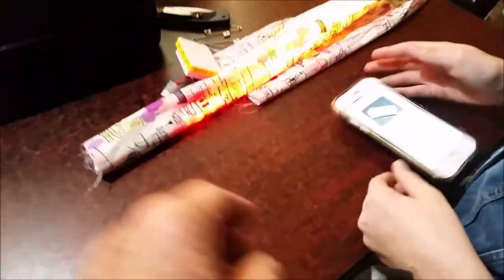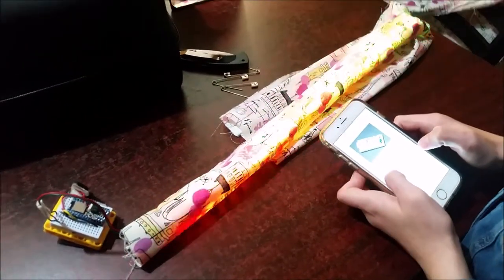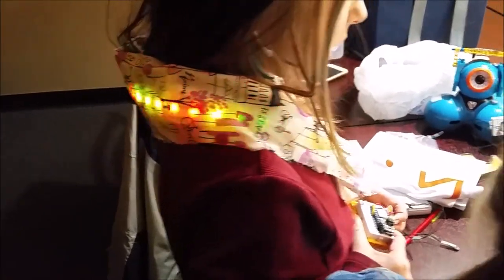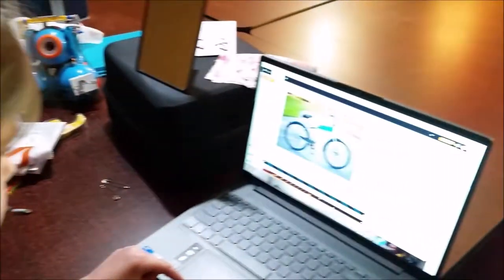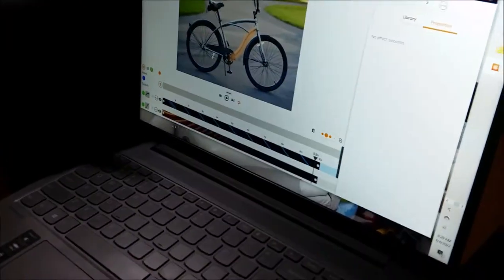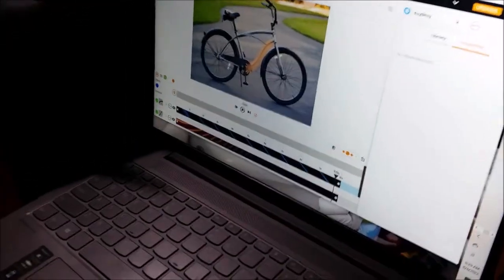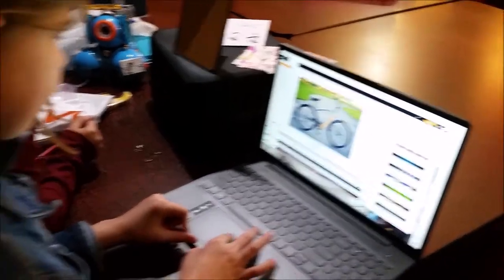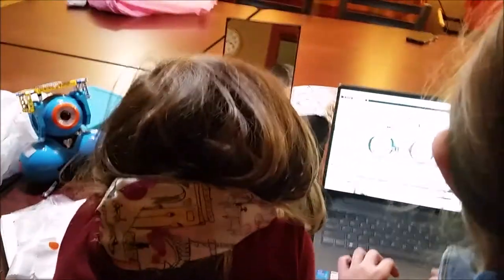Education, Bekonix Designer app, 10 yr old Annabelle designs Light Shows; LED Fashion Collar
Here is Annabelle engrossed in electronic fashion design with Bekonix Designer. At 10 years old she can alter the color patterns on a light strip collar and has learned how to change brightness and install / control the patterns. This works with mobile apps on Android and on iOS.